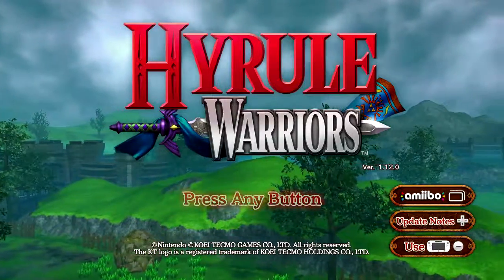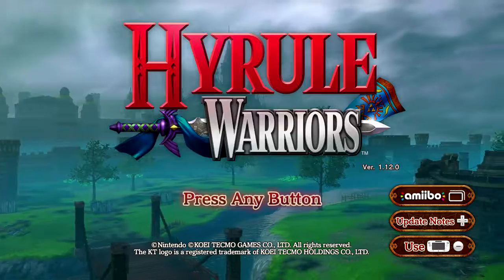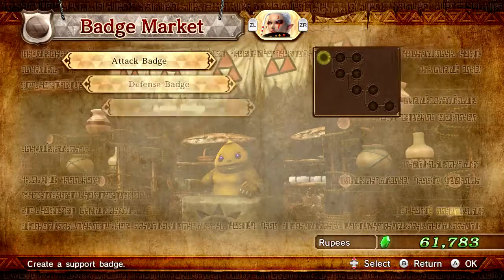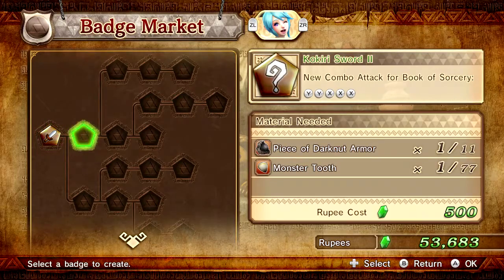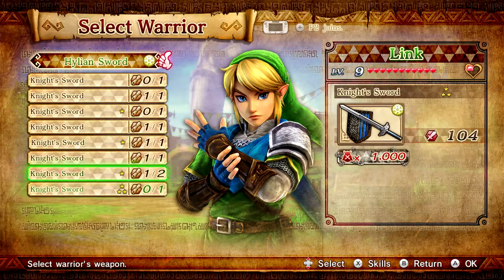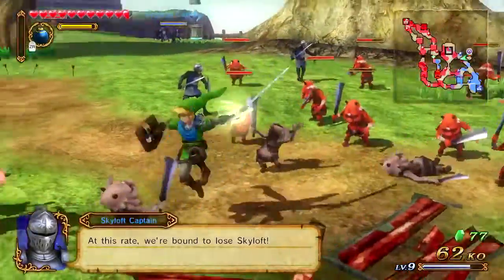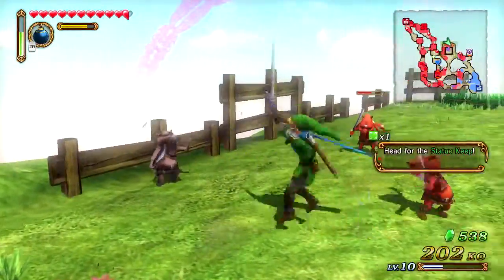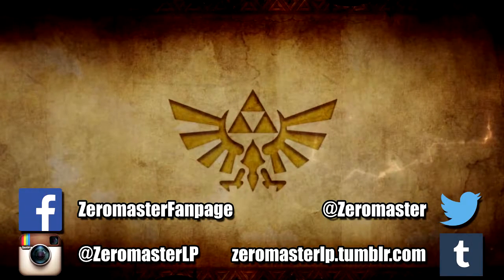Hyrule Warriors (Wii U) ZeroPlays Part 12: I Will Call You Master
You can call me whatever you want babe,